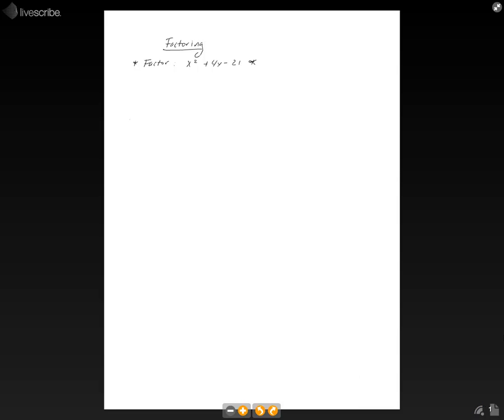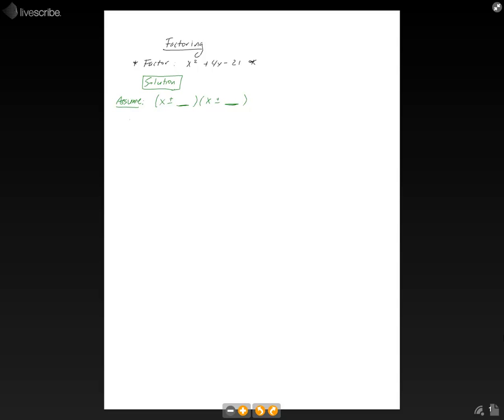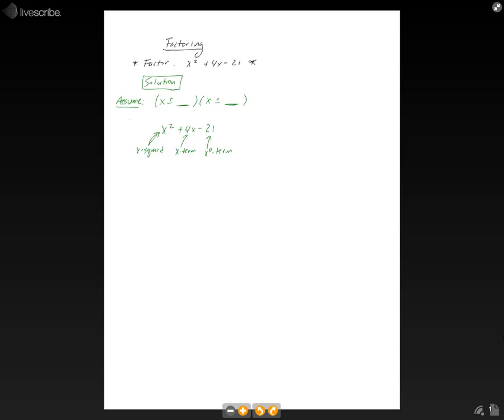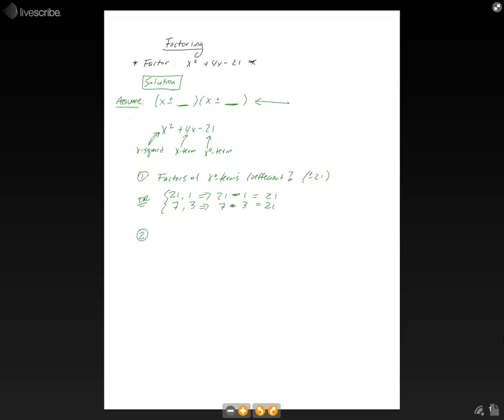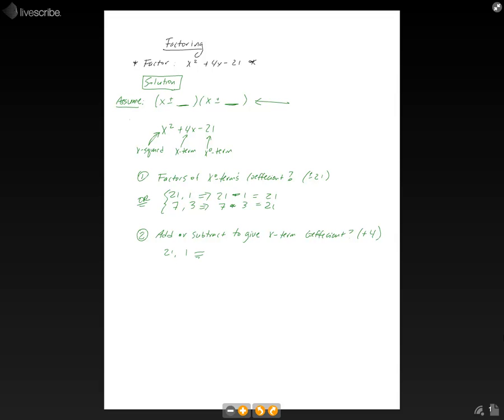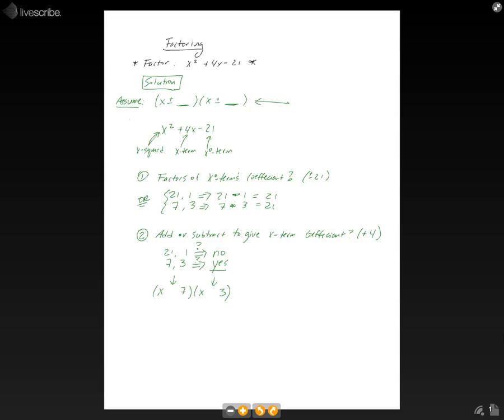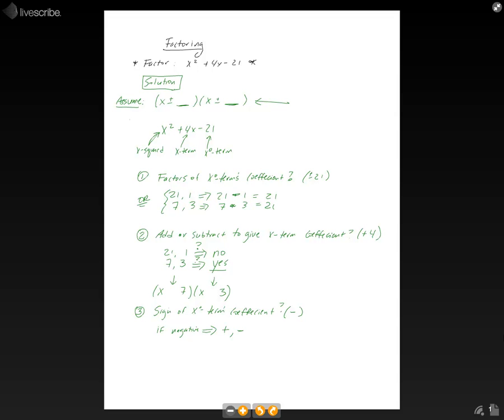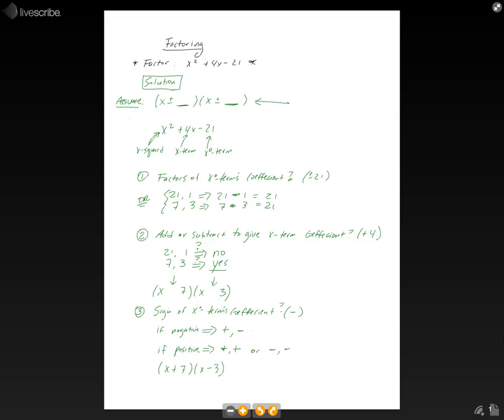Factoring Polynomials Problem 2